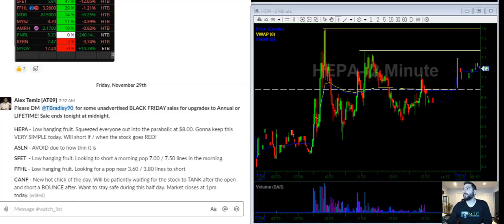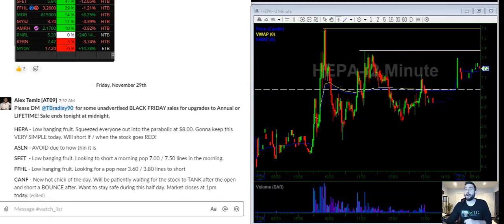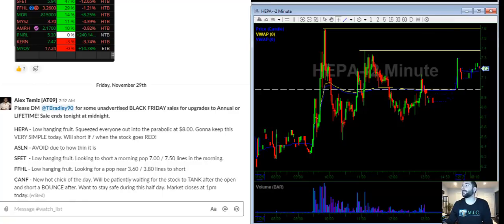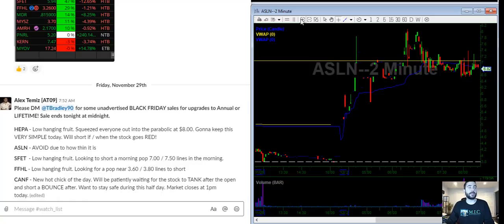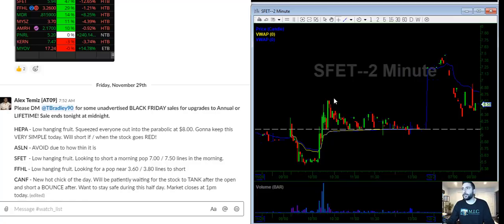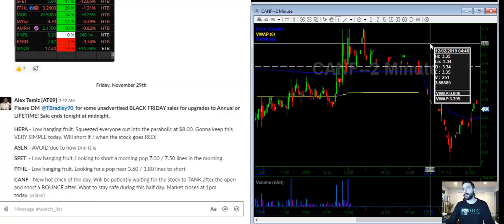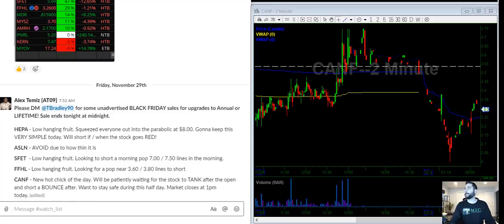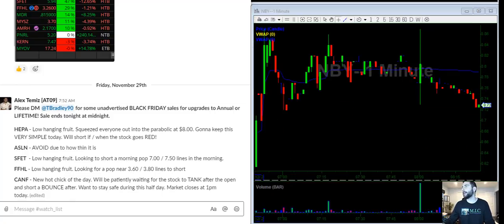12/02/19 Free Trading Watch List | HEPA ASLN SFET CANF NBY | Stocks In Play